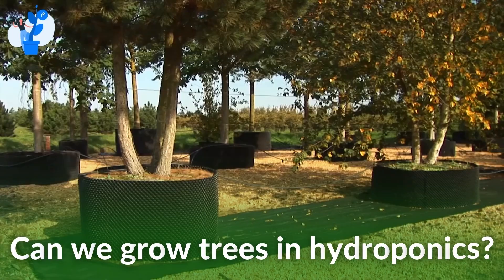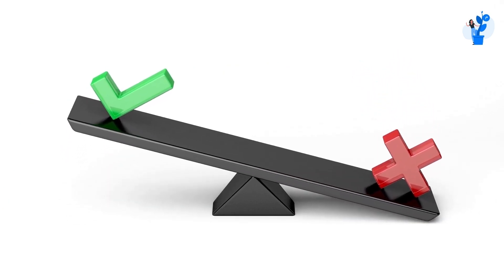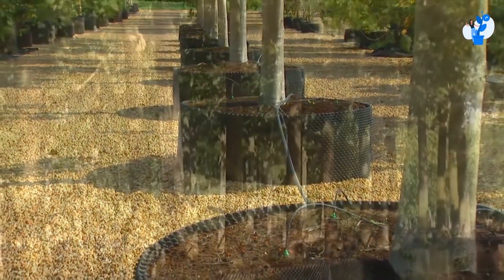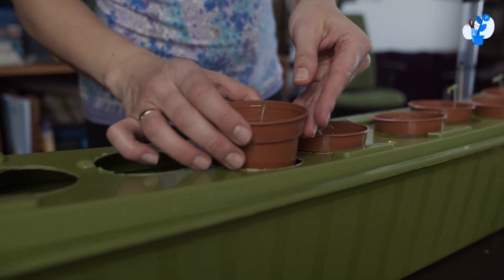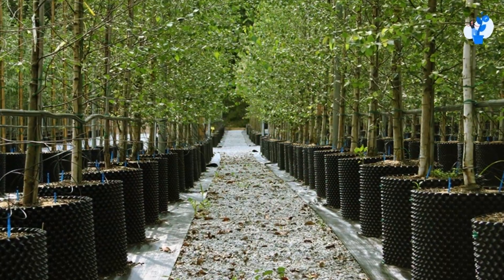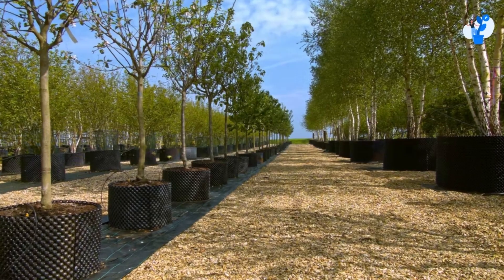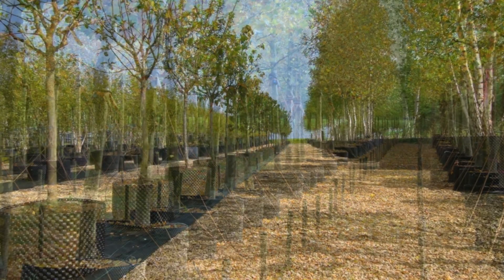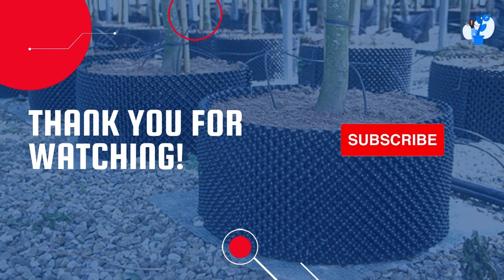Can we grow trees in hydroponics? Hydroponic Masterclass | +91-9870424425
Products you need to run your farm:
01) Plastic Hydroponic Digital Cyclic Timer (White)
02) 16 Ampere Plastic Hydroponic or Analogue Cyclic Timer
03) Hydroponics White Netpots 2.5 Inch (Set of 50)
04) Hydroponics Jiffy Coco Pellets/Coco disc/Coco Coin/Coir Coin
05) Cocopeat Block 5 Kg(When Packing) for Home Gardening
06) 1-inch Rockwool Starter Plugs
07) Grow Healthy Grow More
08) Hydrotons Leca Clay Pebbles 9 L
09) Elamgreen Perlite for Gardening Potting Soil Mix, 1 Kg
10) Utkarsh Calcium Nitrate (100% Water Soluble Fertilizer)
11) Cheap & Heavy 4 Colourful Reusable Seeds Trays for Germination
12) Agriculture Seedling Tray (Pro Tray) Reusable
13) Generic pH and E-TDS Meter Combo